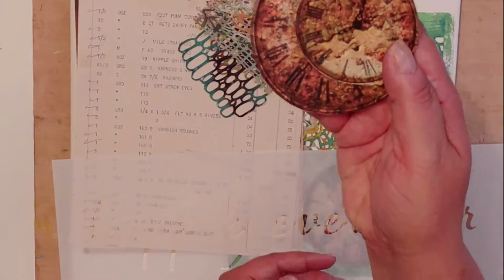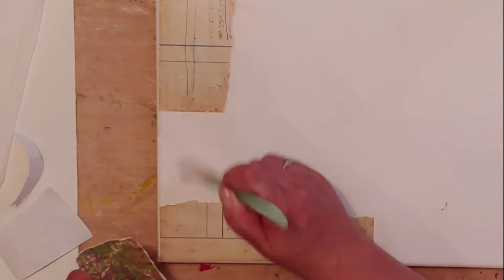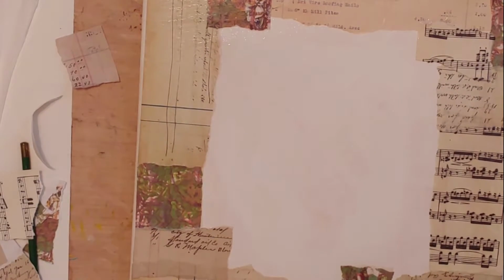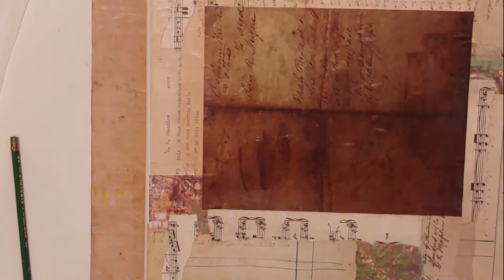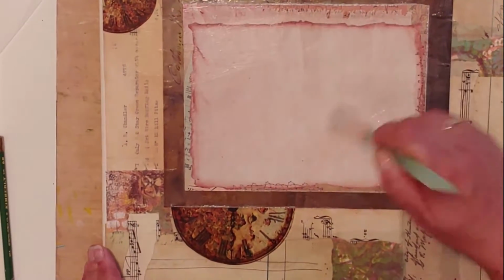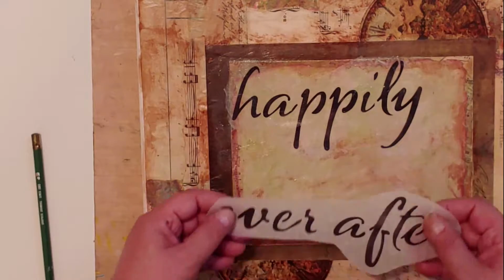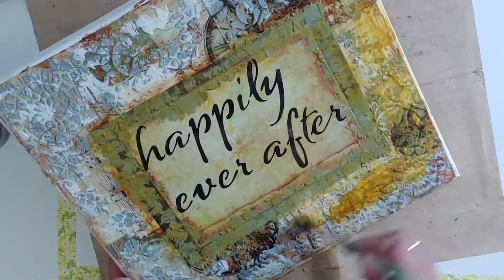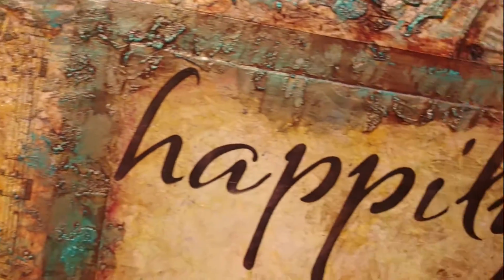Happily Ever After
Products used:
Golden fluid acrylics in Raw Umber, Paynes Gray & Yellow Iron Oxide
Stencils by Shawn Petite- Mediterranean Duo
Happily Ever After stencil
Background papers from ShawnPetite.com
Nuvo expanding mouse- Gray Matter Mixed Media Canvas- Happily Ever After